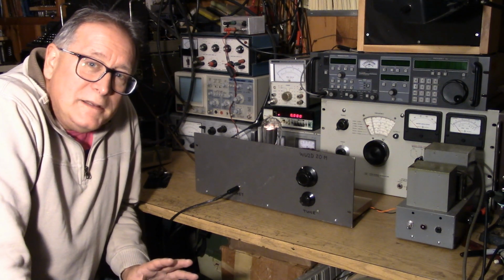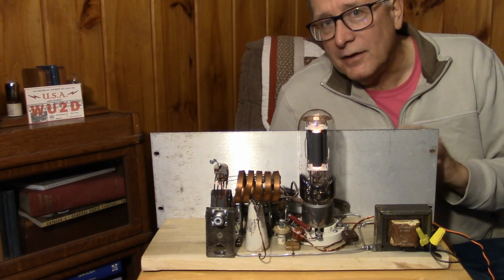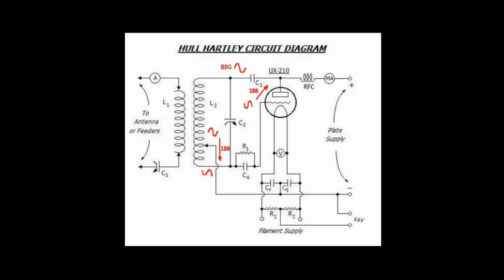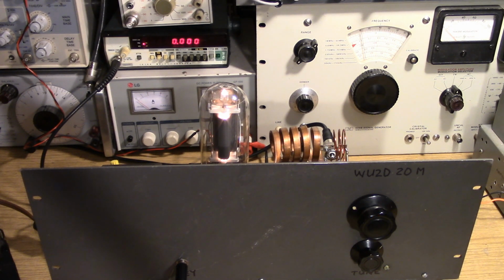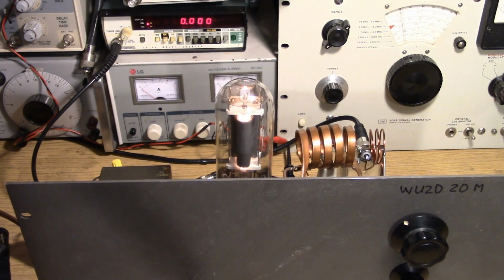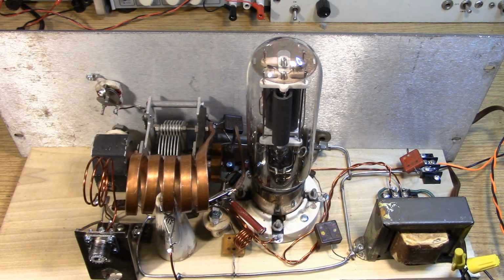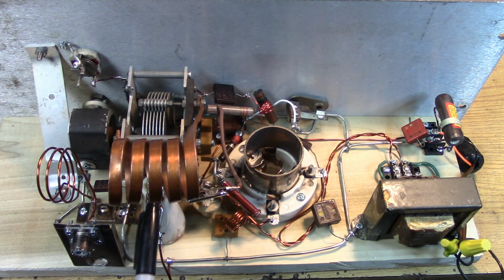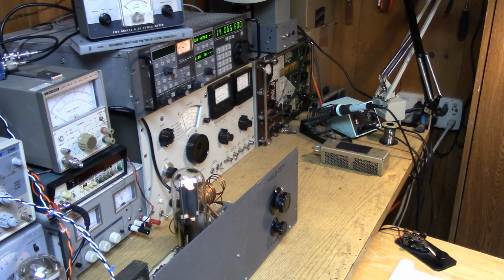1929-Style 20 Meter Transmitter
The Antique Wireless Assn. Bruce Kelley 1929 CW Contest has added the 20 Meter Band to the mix. Heaven help us.